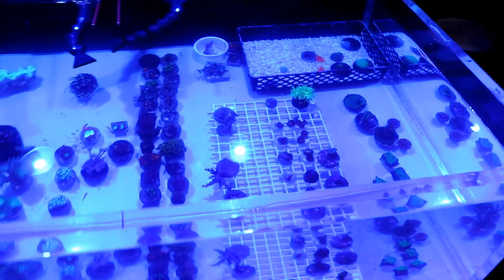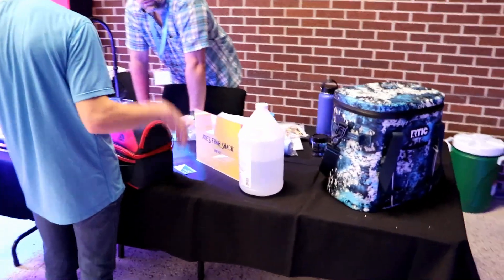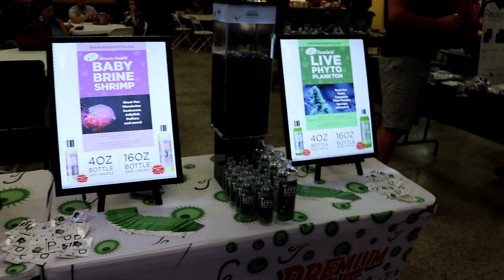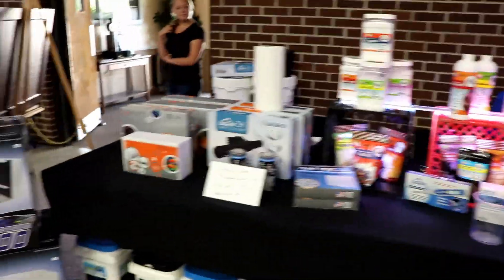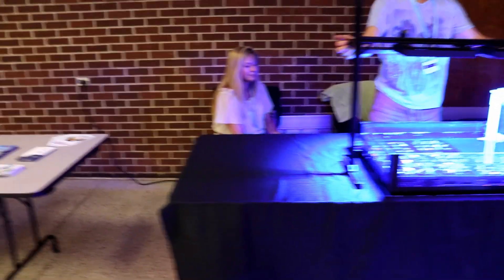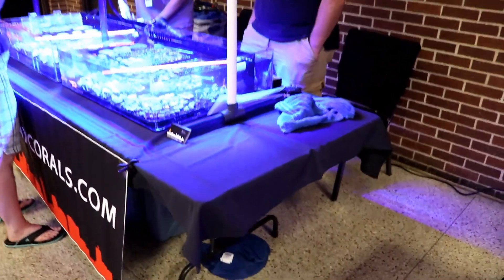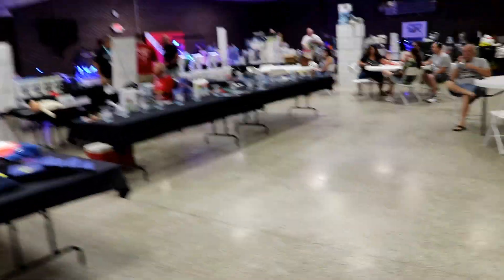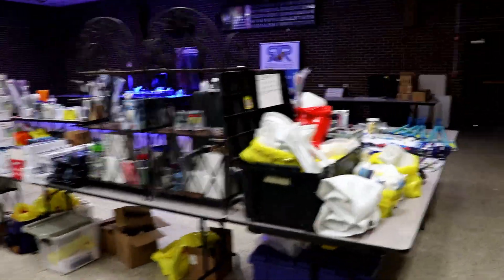Wishes Can Happen Charity Swap 2019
Joe from Ocean Rift Aquatics started this show a couple years ago, it is for a Great cause as the proceeds go to the Wishes Can Happen. I just did a quick little tour of the swap.